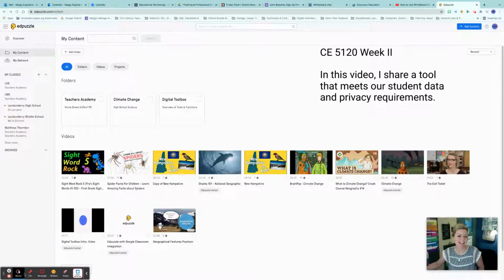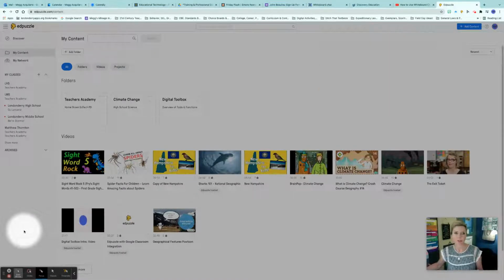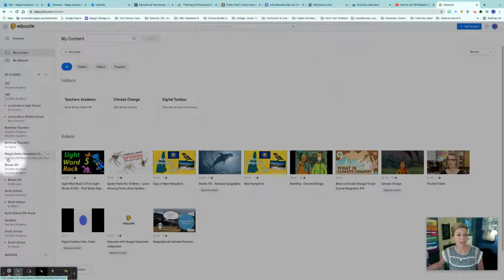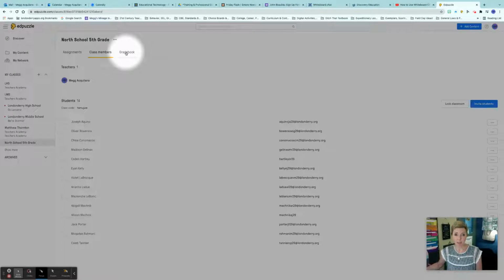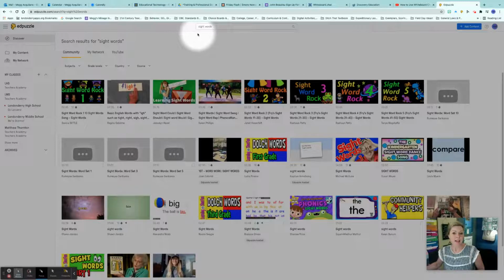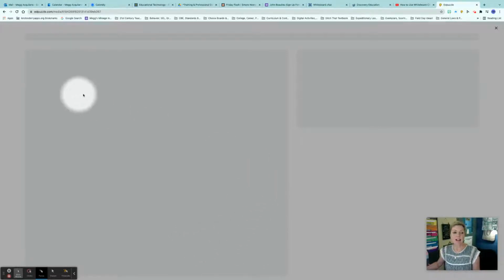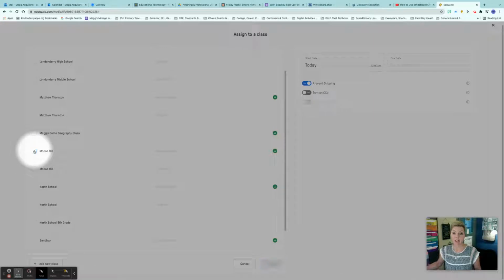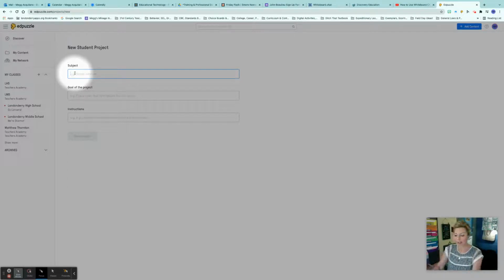EdPuzzle is a top Student Privacy Tool!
Home Grown PD with Vantage Point Learning presents how EdPuzzle is an excellent tool to use when protecting student privacy is a priority!  Plus, new updates!  Check out this tool that will help teachers save time, and let them work smarter, not harder.  It is also great for PD!